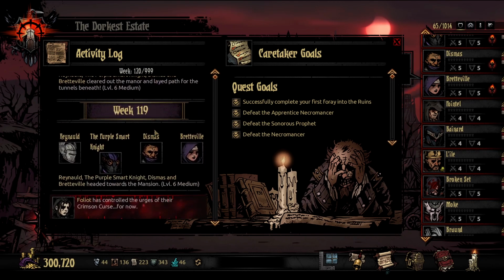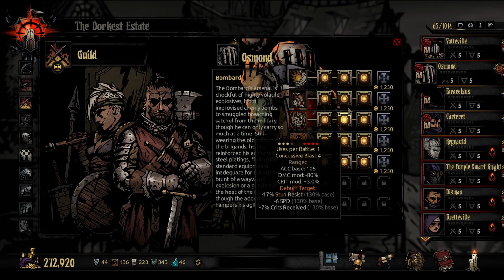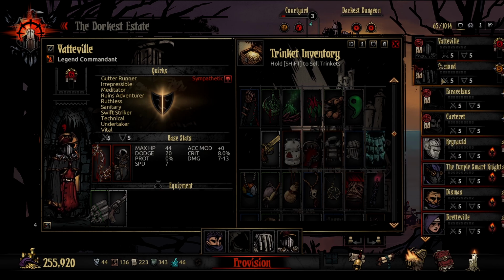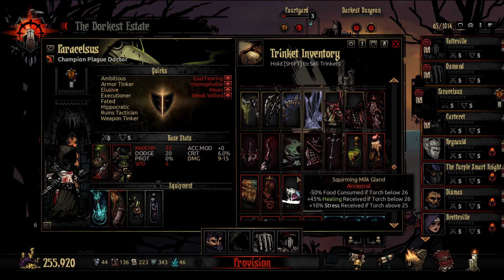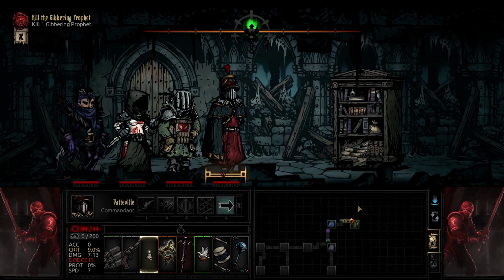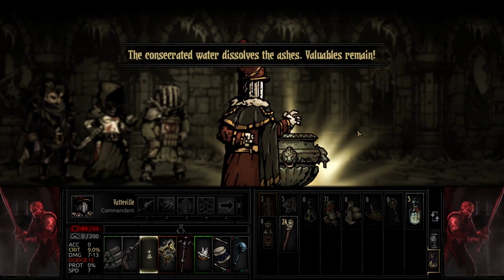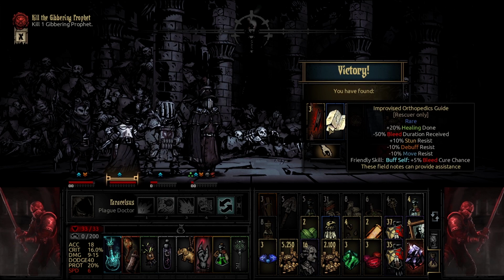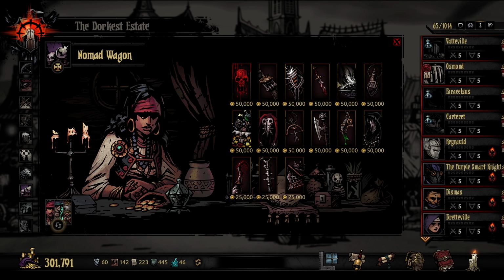Darkest Dungeon Season 4 Part 114: The Gibbering Prophet [Modded]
Today on Darkest Dungeon, we finish the prophet.

Welcome to Thet Plays Darkest Dungeon season 4!

The forth time's the charm, as they say. With over 130 mods, this season should be jampacked with new friends, new enemies, and new ways to miffed! Let's return to that infernal hamlet, and try once again to find our redemption.

From the Developer: Darkest Dungeon is a challenging gothic roguelike turn-based RPG about the psychological stresses of adventuring. Recruit, train, and lead a team of flawed heroes against unimaginable horrors, stress, famine, disease, and the ever-encroaching dark. Can you keep your heroes together when all hope is lost?

Discord on Darkest Dungeon, we get to slapping in the Weald.

Welcome to Thet Plays Darkest Dungeon season 3!

On our third claiming of the Hamlet, we come with a larger mod list than ever! New heroes, new villains, and more of everything! This game is brutal, with RNG that can punish even the most well prepared player, and this time we take it up to eleven with the jump to Bloodmoon difficulty! This game will take me to Hell, and hopefully there, I can find my redemption.